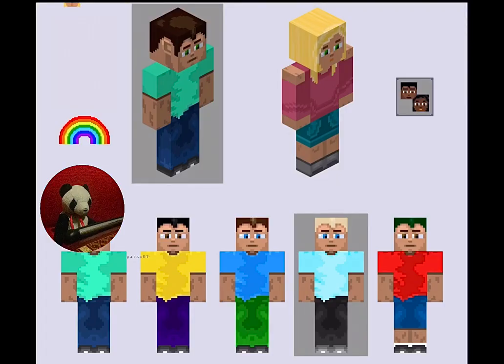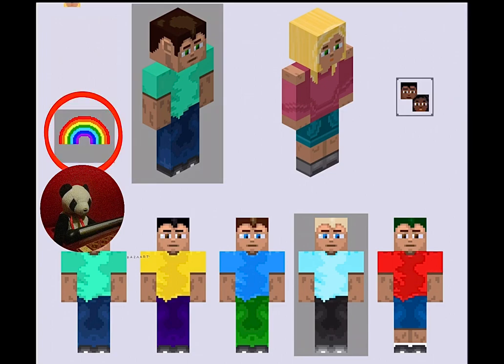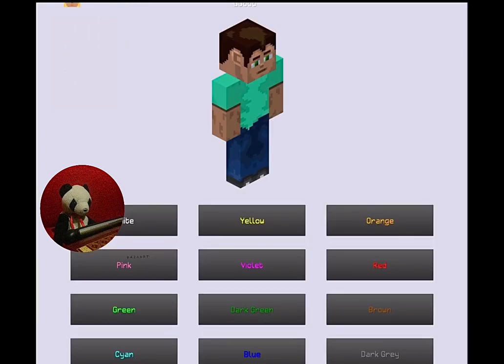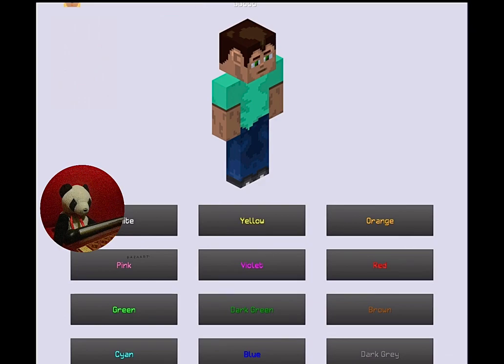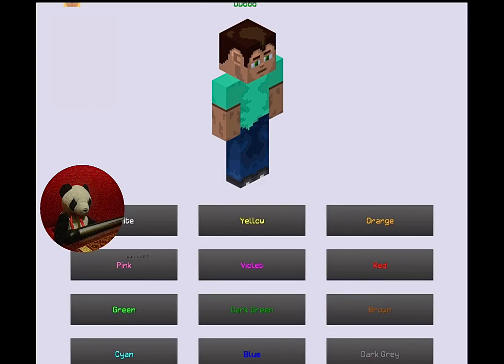🏷 HOW TO CHANGE NAME COLOR! | @XREALM 🐼